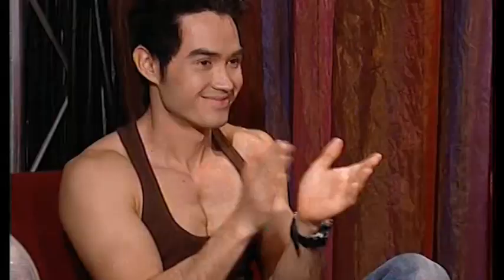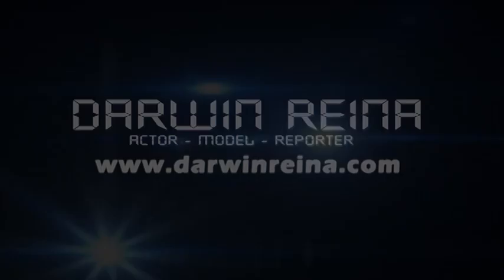Darwin Reina Model Pictures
Darwin Reina Fotos de Modelo, Pictures models Clip de Fotos en 25TV para el show Toni Rovira y Tú